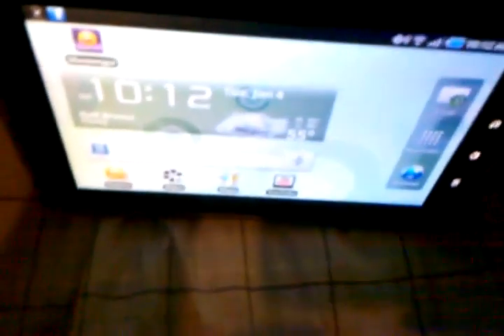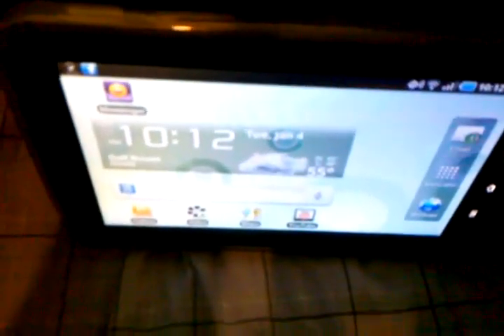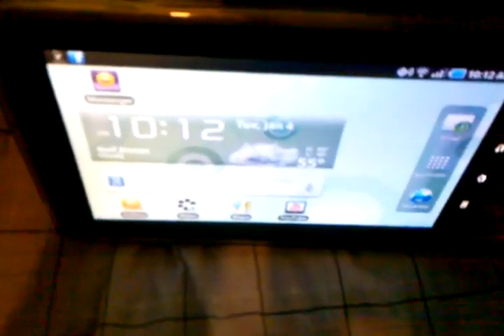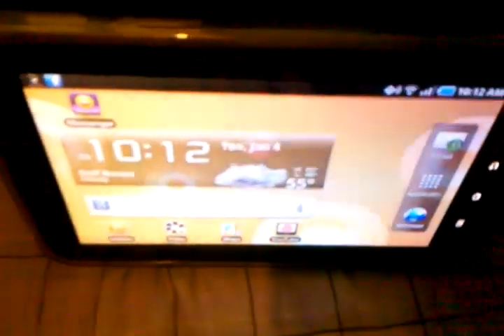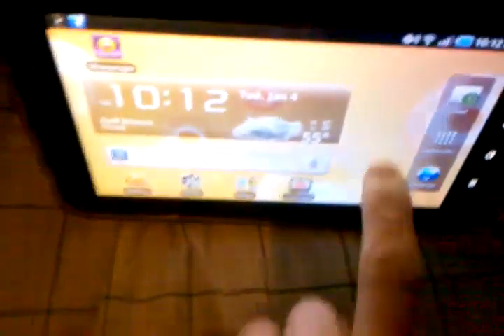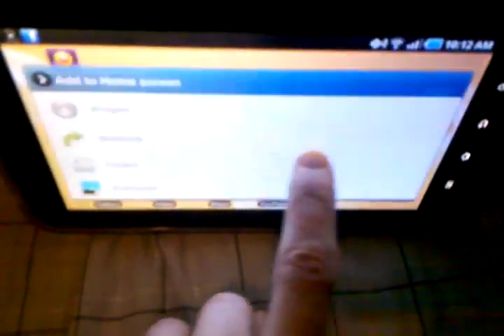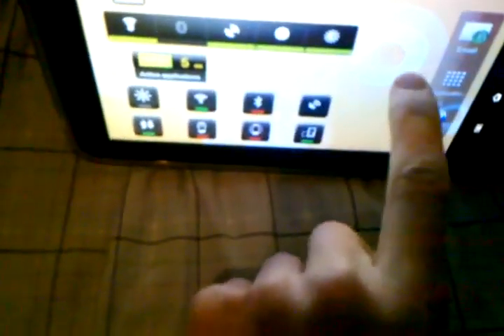My xmas bounty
I wish I had used the galaxy tab instead of the Droid camera to make this. Sorry so dark.